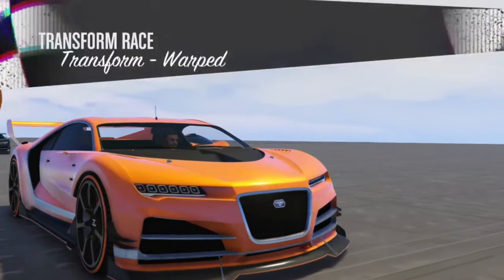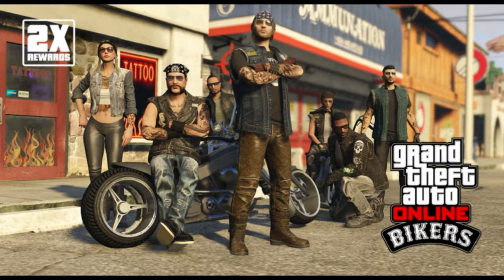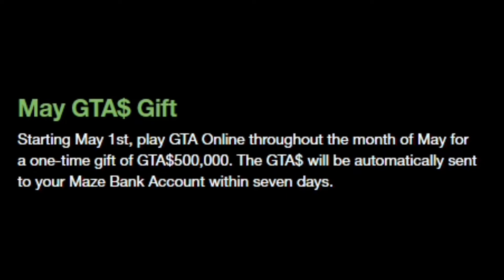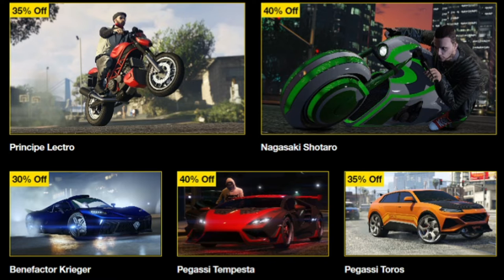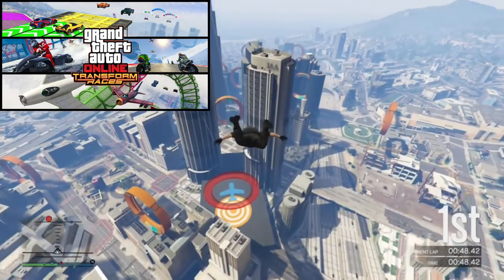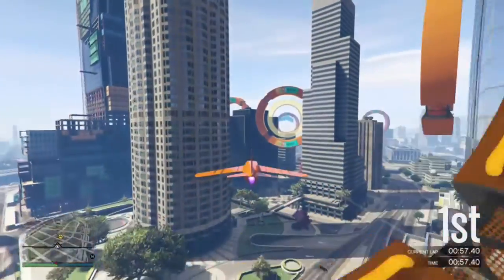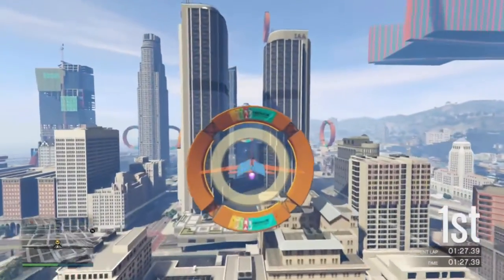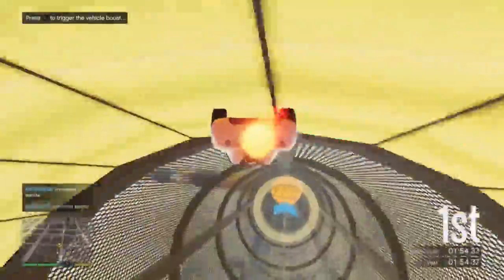GTA Online Event Week | 2 X Money Biker Sell Missions, 2 X Money Races, NEW LuckWheel Car & MORE!!!